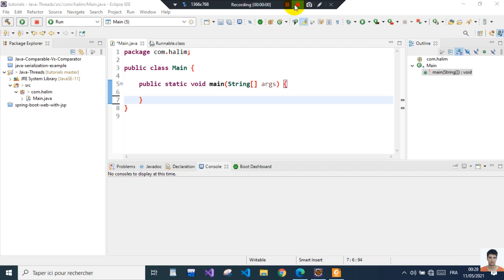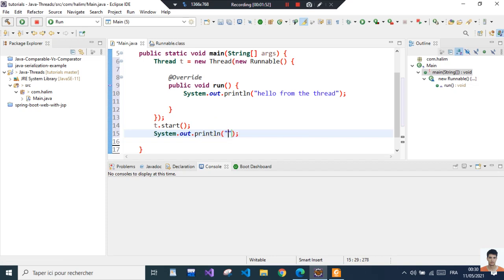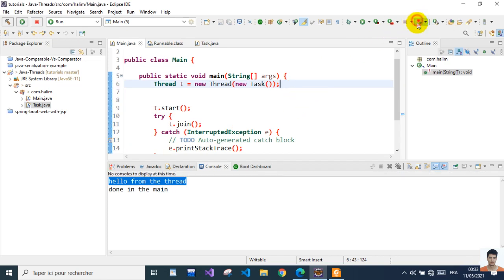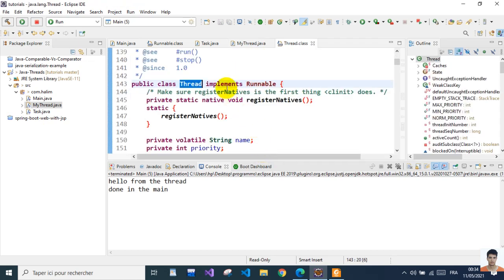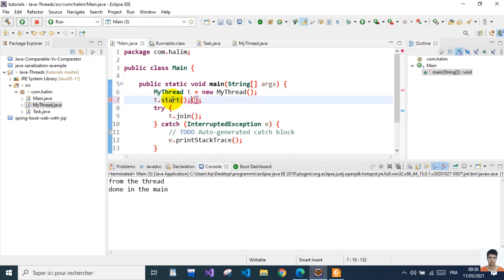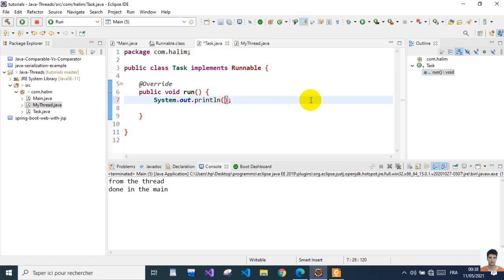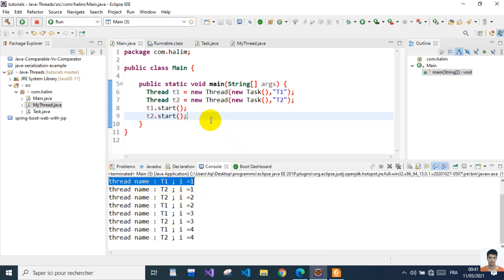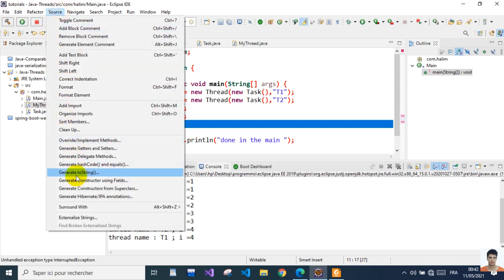JAVA serie - lesson 3 : Threads & Runnable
Threads allows a program to operate more efficiently by doing multiple things at the same time.
Threads can be used to perform complicated tasks in the background without interrupting the main program.